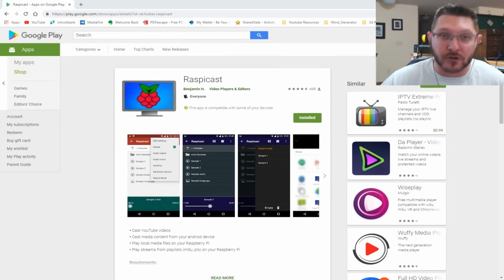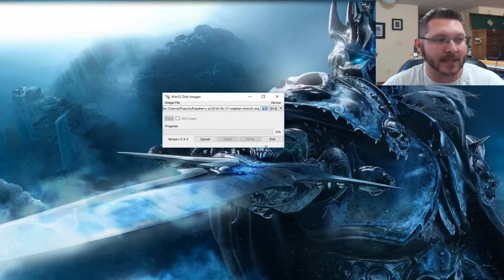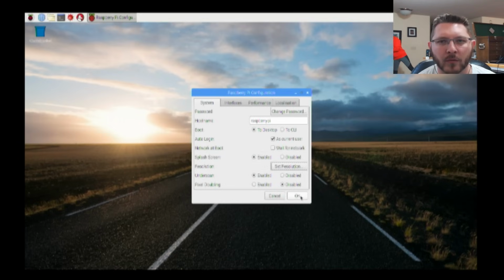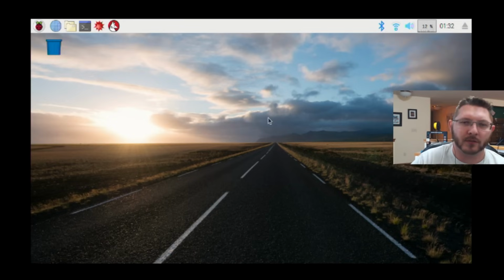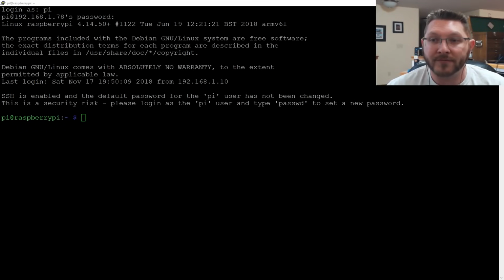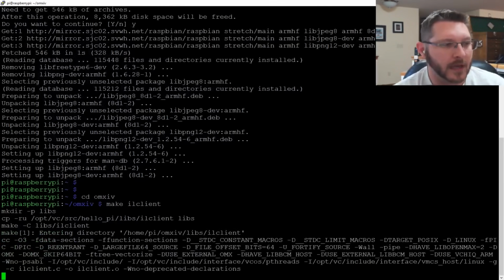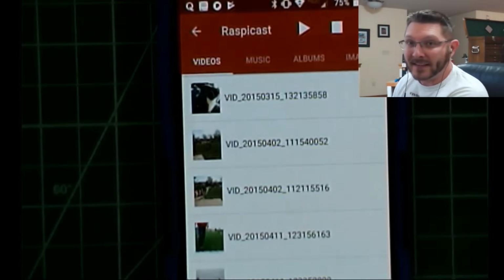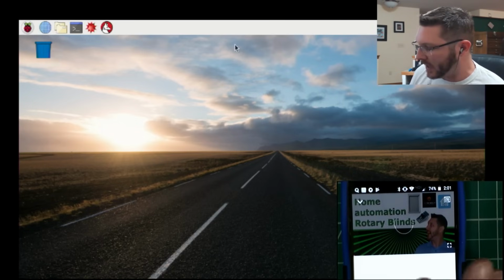Create Your Own Chrome Cast With Raspicast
Hello everyone.  In this video we will be looking at how to make your very own screen casting system like a google chrome cast but with using the raspberry pi zero w as your casting device.  We will be installing the OS from scratch as well as showing how to download raspicast and get it running on your cell phone through the google play store.

Bill of Materials:

Raspberry Pi Zero W (Wireless)

HDMI cable

32GB Micro SD Card

USB Adapter for Keyboard

Raspberry PI Power Supply

Commands used:

sudo apt-get install libjpeg8-dev libpng12-dev
cd omxiv
make ilclient
make

Address: 1MvcZHRbDm9czS8s776iutBBPJ39K4PEHh